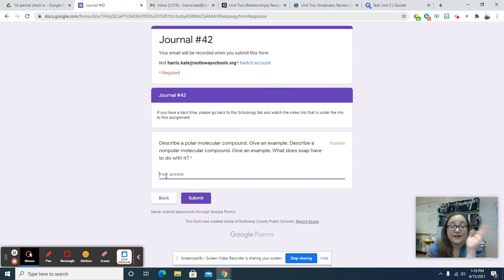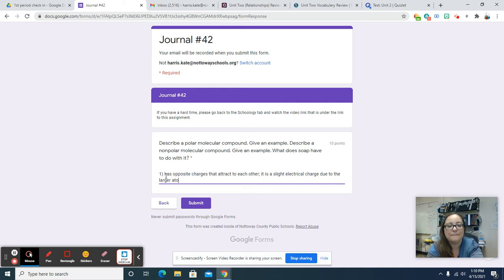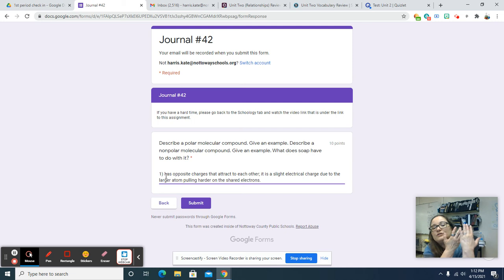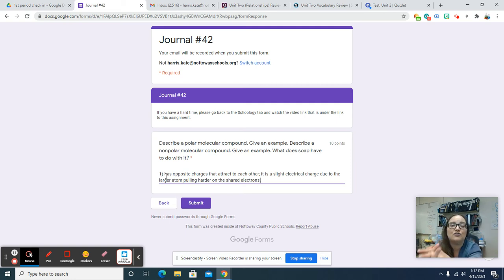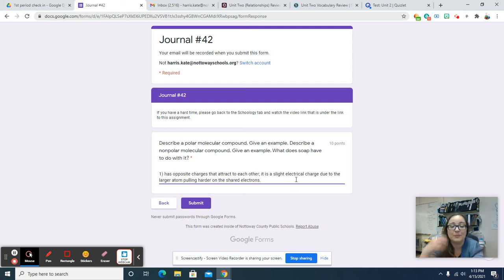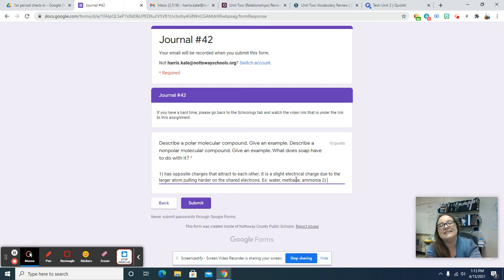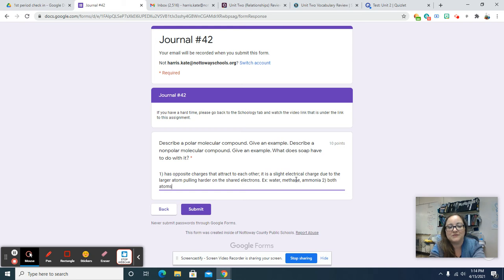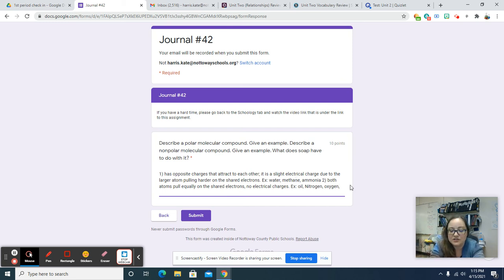Journal #42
This video will help you answer Journal #42 about polar and nonpolar molecular compounds.